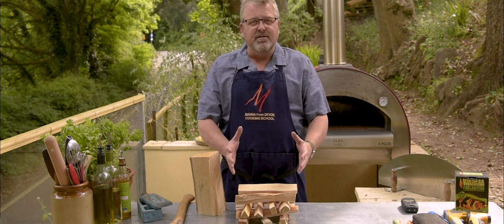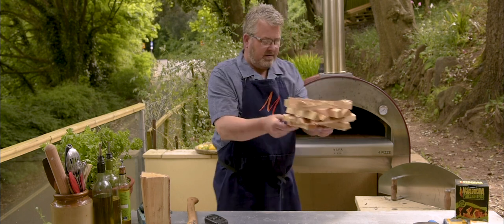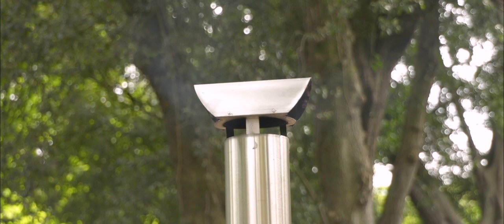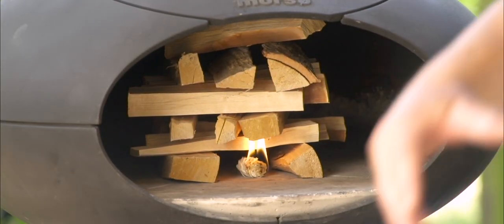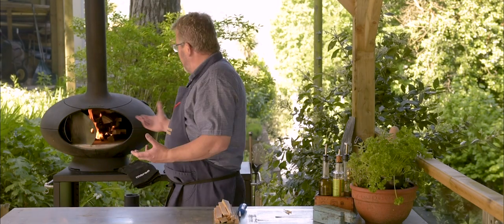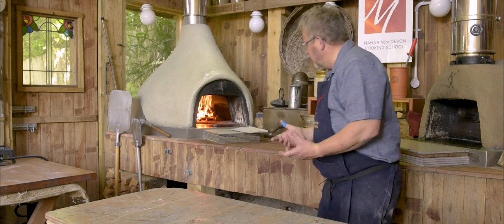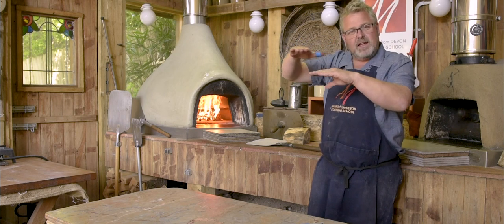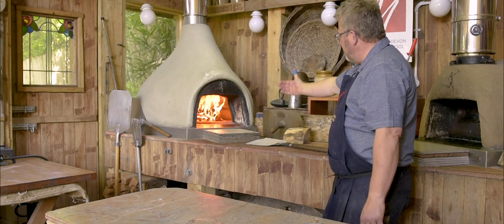How to Light your Wood Fired Oven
This week's Woodfired Weekly is all about lighting your ovens and how to get them ready to start cooking. Hope you like it!
Here at the cooking school we work with 3 different kinds of woodfired oven and they all take slightly different skills. Here we're showing you how to light the fires and get the ovens to their best state to start cooking.

Lots of info in the video and also on our blog -

Happy cooking
David and Holly
Manna from Devon Woodfired Cooking School

Manna from Devon On Social Media - join us!